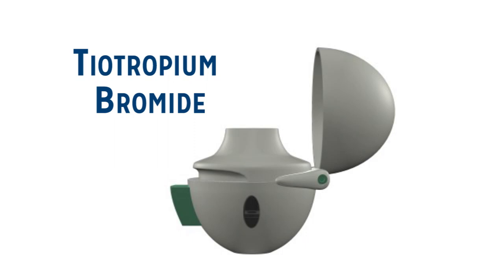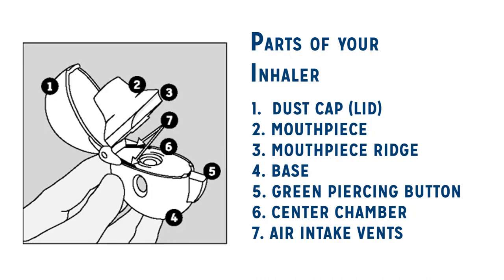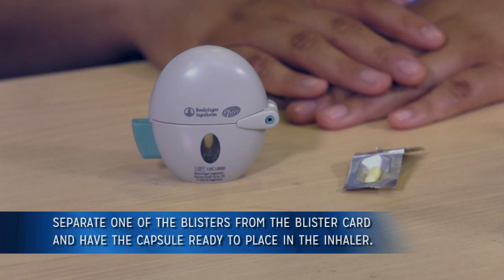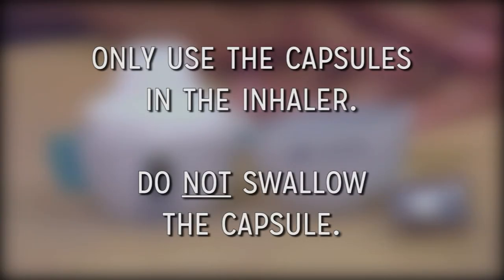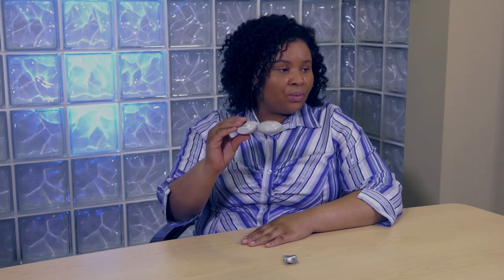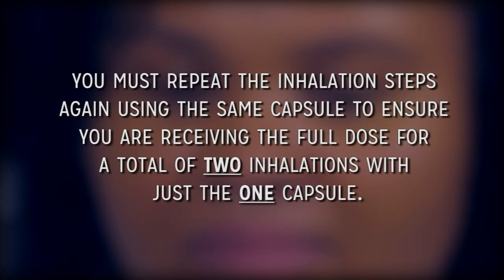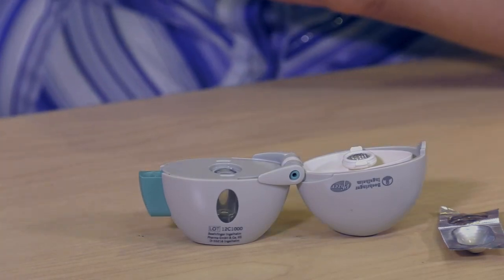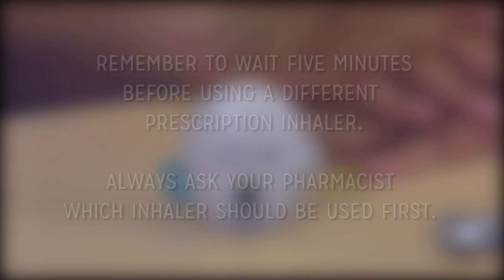How To Use Your Spiriva® HandiHaler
This instructional video will demonstrate how to properly use your Spiriva® Handihaler.